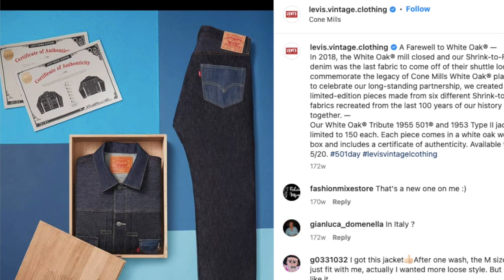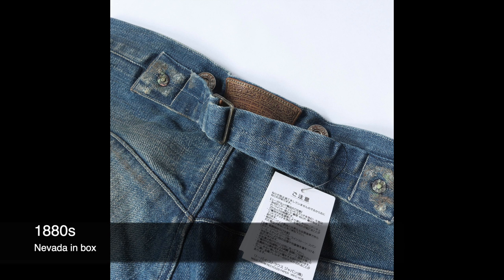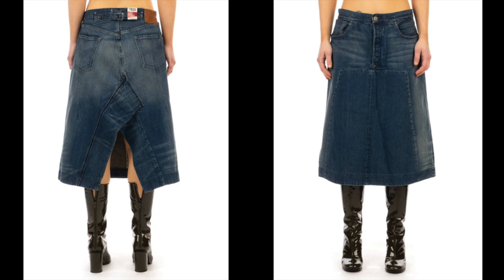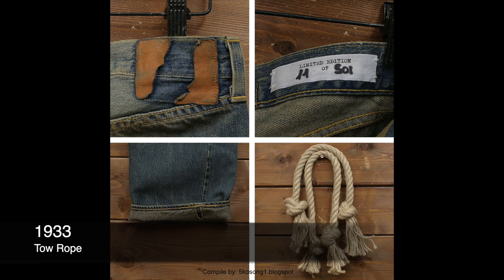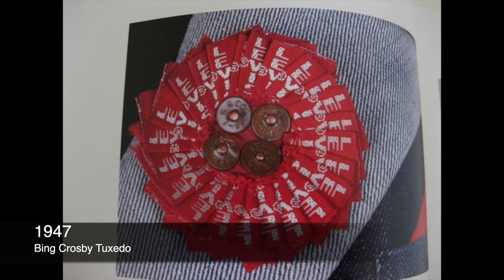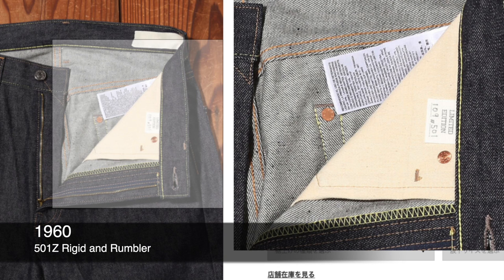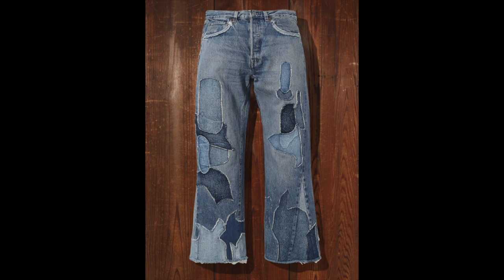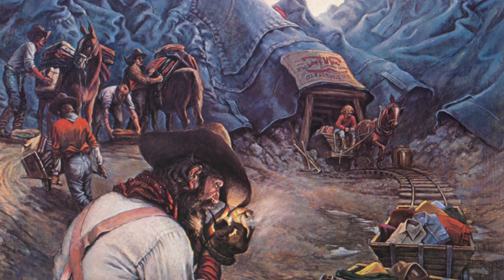Every LVC Limited Edition 501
Here are all the Limited Edition 501s from Levi's Vintage Clothing.

0:00 Intro
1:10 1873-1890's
3:35 1900s-1920's
5:35 1930s
7:19 1940s
9:07 1950s
10:50 1960s
12:43 1970s